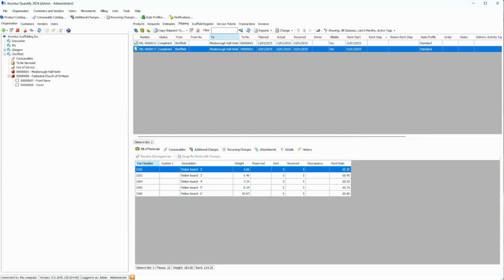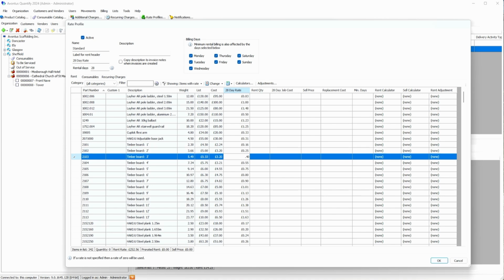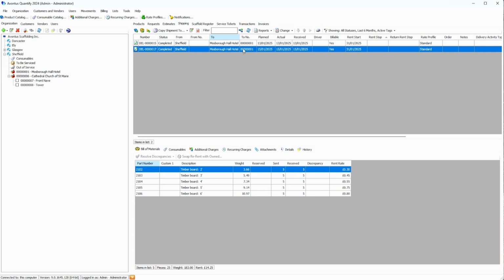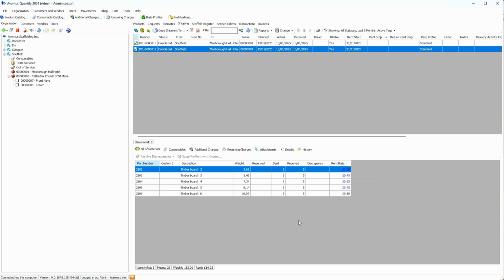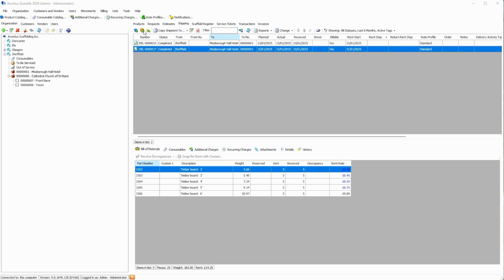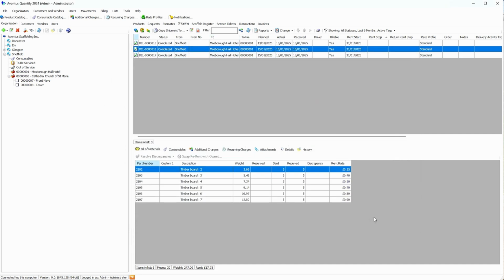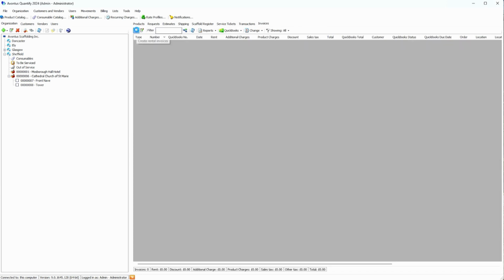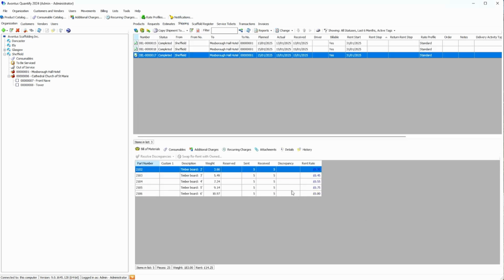2-Minute Tuesday - Updating a Rate Profile.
In this video, we walk you through a step-by-step guide on how to edit a Rate Profile effectively in Quantify. We'll also highlight key considerations to keep in mind after implementing these changes to ensure everything runs smoothly. Whether you're a beginner or looking to refine your process, this video has you covered.